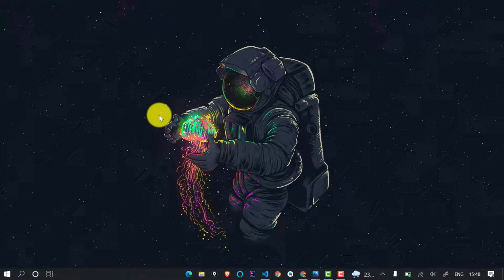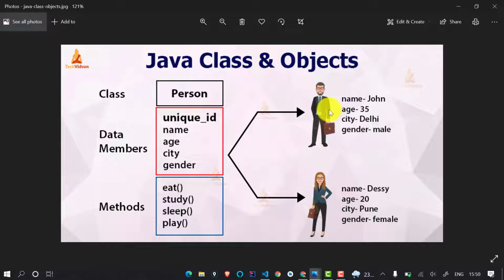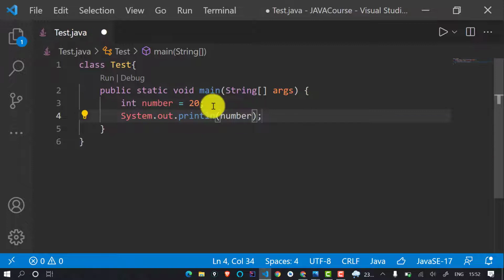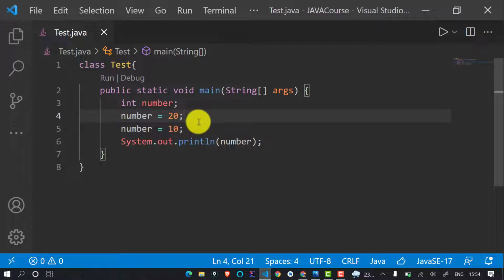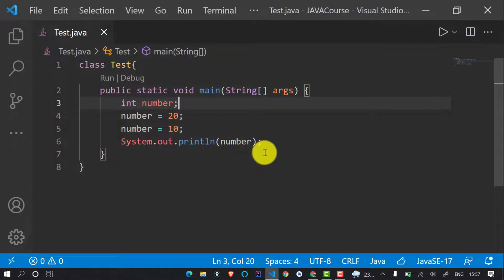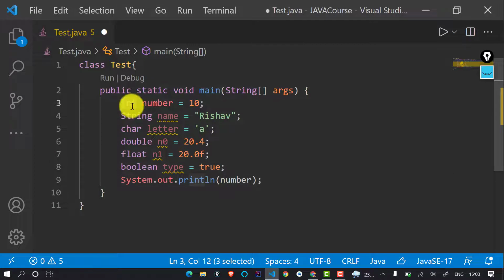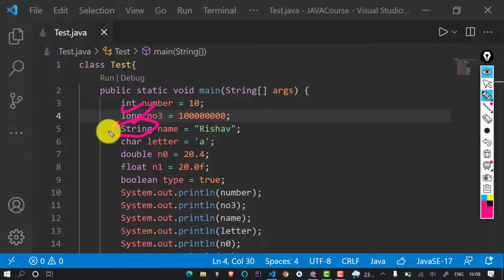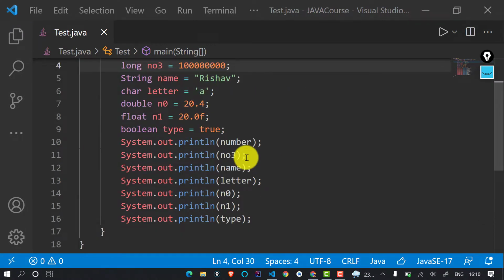Java Tutorial : Classes , Variables and Datatypes in JAVA | Android Development Course | JAVA Series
In this video, I have shown you what are Variables with their different types. All this will be required for Android development in JAVA.

Java For Complete Beginners - Variables  the int type
Java variable types - Java Tutorials
BASIC JAVA LANGUAGE FUNDAMENTALS
Java - Variable Types -Searches related to Variables and Types in Java
types of variables in java with examples
java local variables
types of variables in research
primitive data type in java
java int maximum value
access modifiers in java Java Variables - Java Made Easy